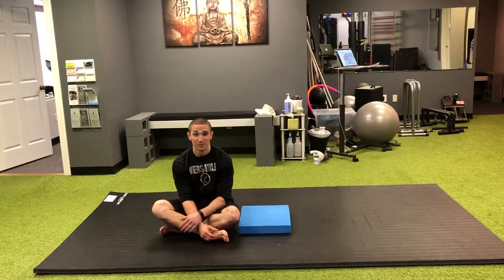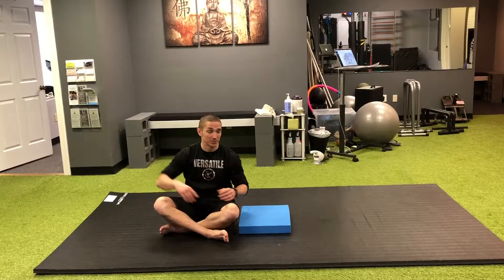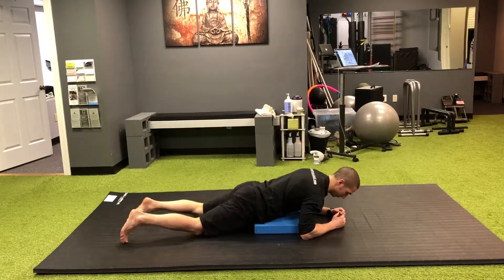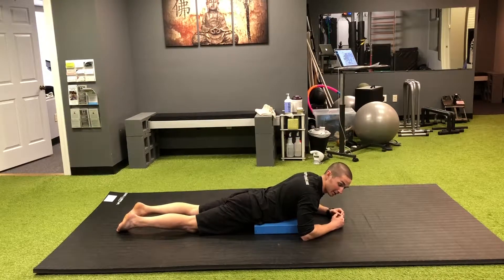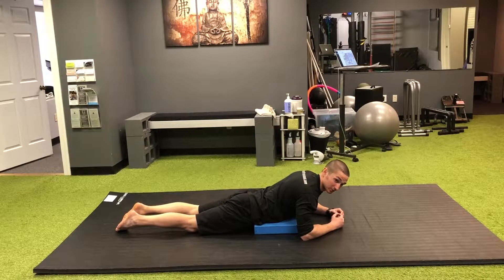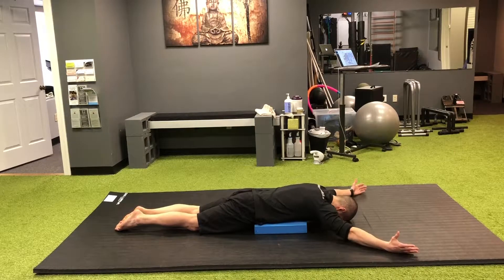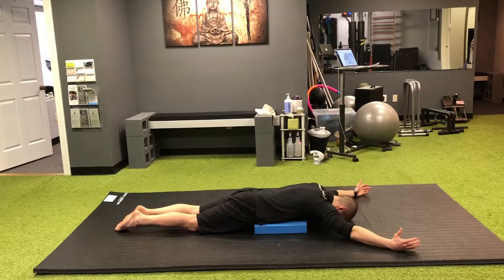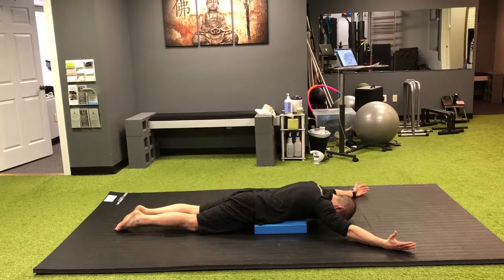Movement Professional.com: Prone Horizontal Abduction in Scaption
Prone Horizontal Abduction with the shoulders in a scaption position is an exercise used to strengthen the muscles in both the shoulders and back. This exercise is often used in both the prevention and rehabilitation of shoulder injuries, specifically dealing with the rotator cuff. The muscles primarily targeted during this exercise include the posterior deltoids, supraspinatus, lower trapezius, and serratus anterior.